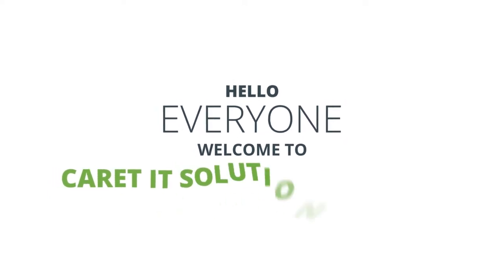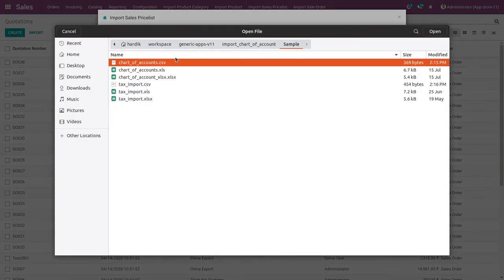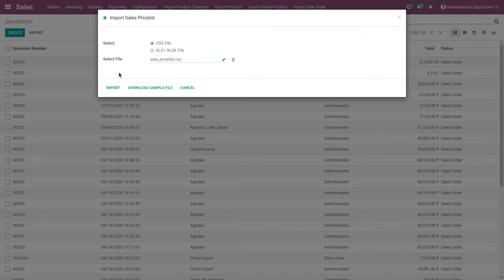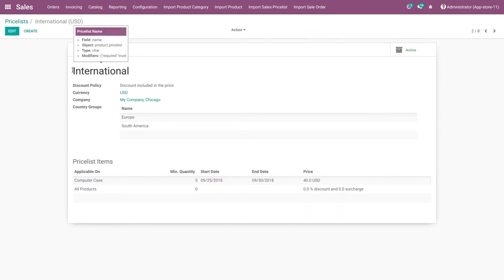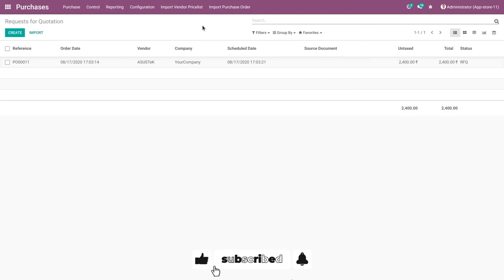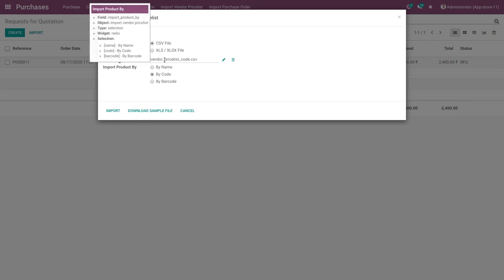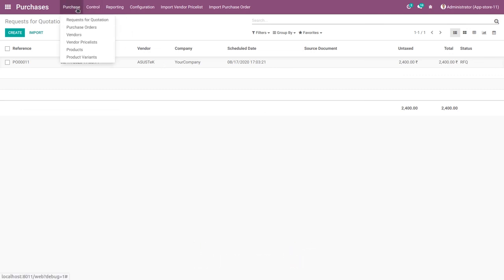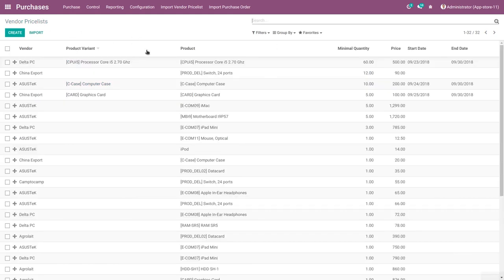How to import vendor and sales pricelist in XLS/ CSV files in Odoo? | Odoo Apps | Caret IT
The Odoo import vendor and sales pricelist module help the users to import vendor pricelist and sales pricelist using xls or CSV file by its name, code & barcode option.

0:00 Introduction
0:20 Import sale pricelist
2:15 Import Vendor Pricelist

To purchase an Odoo Import Vendor & Sales Pricelist App go through the given